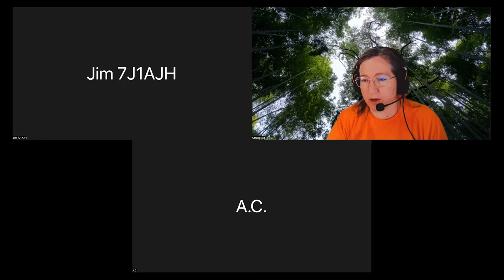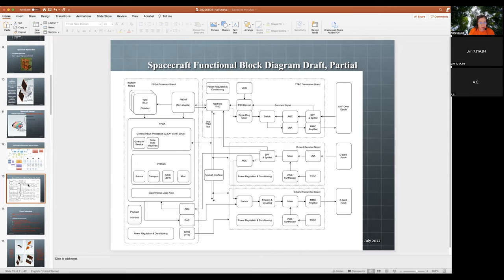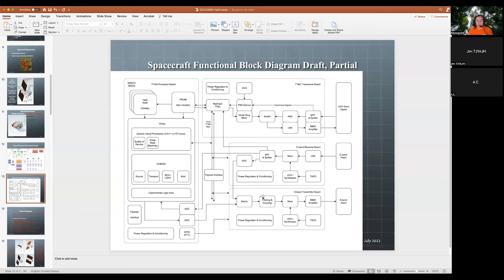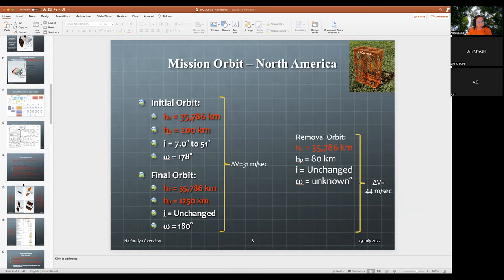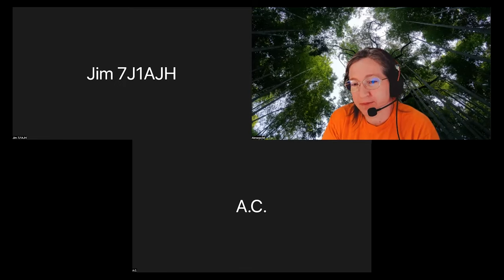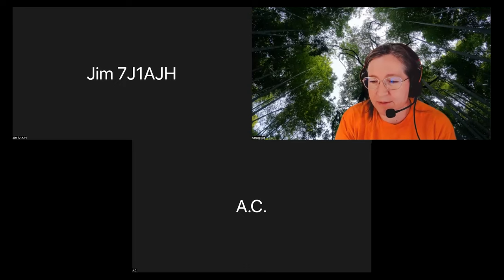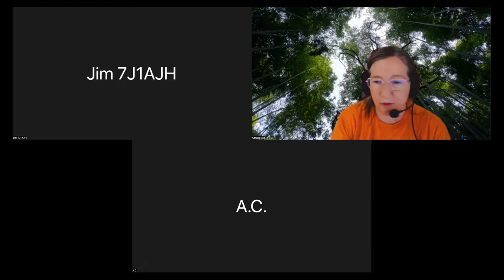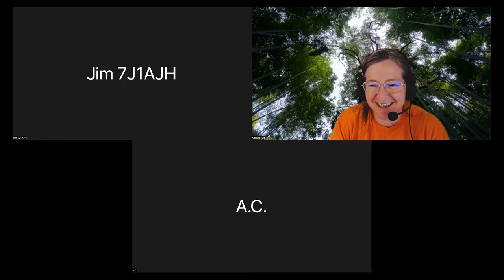Haifuraiya Proposal Work Session 8 August 2022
00:10 adjustment of orbits
01:06 engine repo upload?
01:15 communications block diagram
02:20 add QO-100 frequencies
02:58 failover switches
04:25 new orbits
07:15 prior HEO missions
08:00 timeline?
09:00 progress reports on comms
09:44 synchronization application
10:05 thermal
11:30 communications
12:12 thruster question
13:54 multiple spacecraft question
15:00 Lightsail comments
16:15 Closing and plan for the coming week